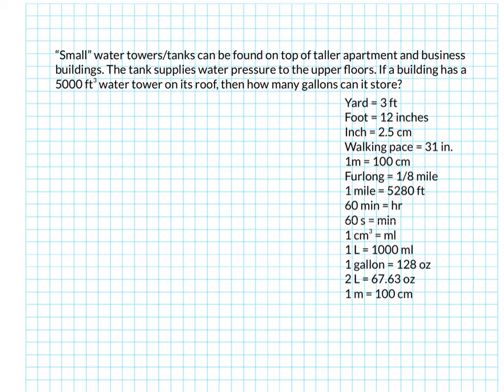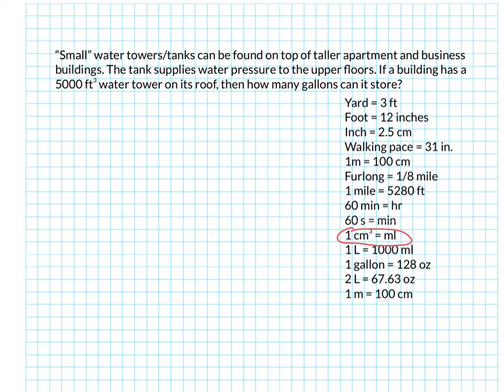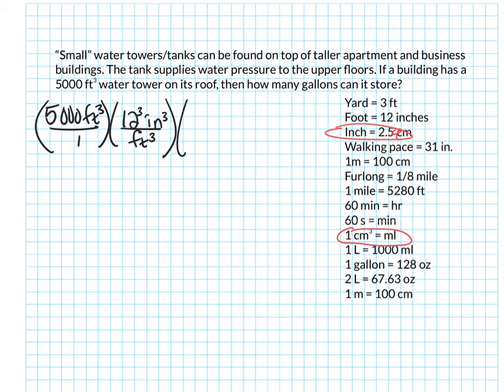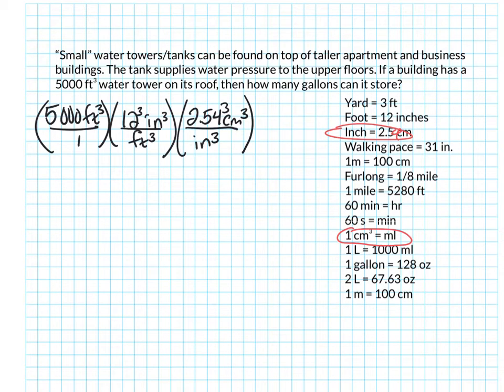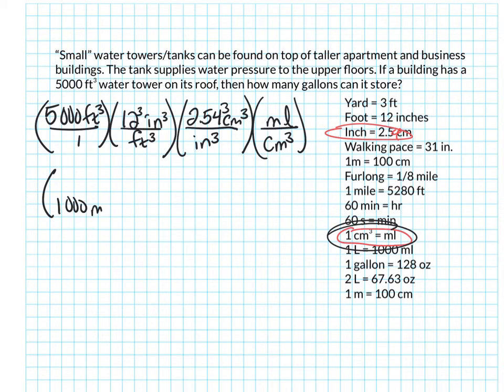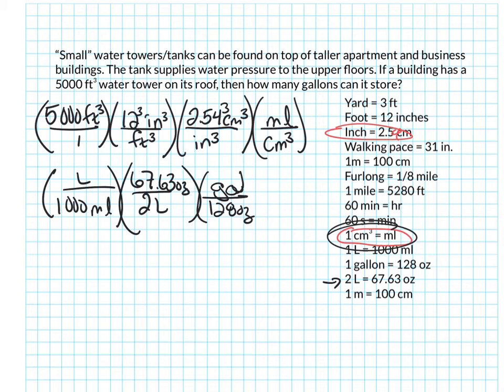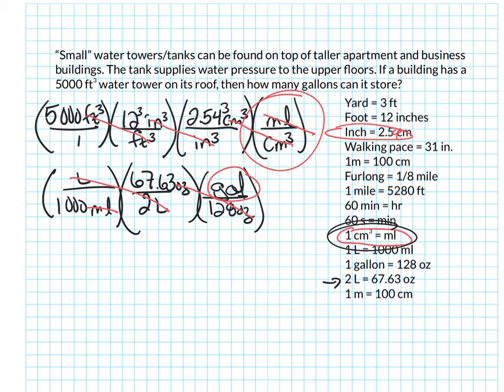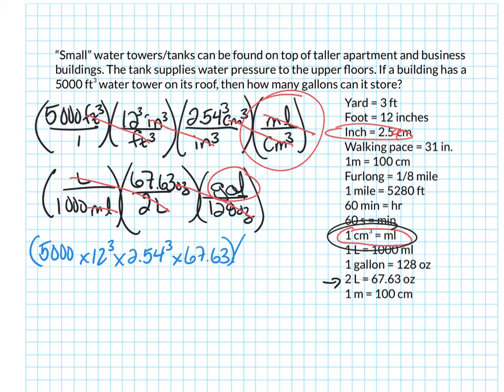Dimensional Analysis Solution Practice 3.1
Dimensional Analysis Example Problem using exponents